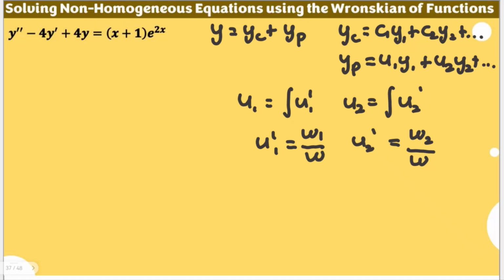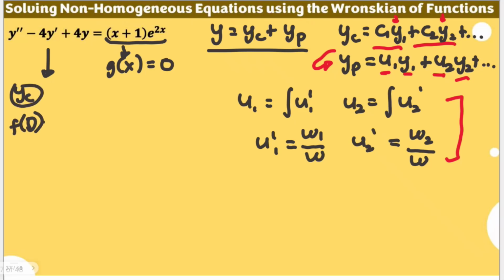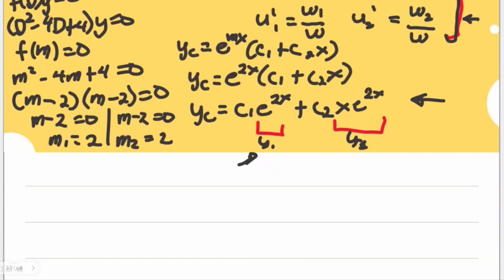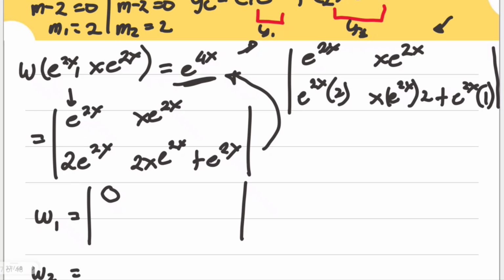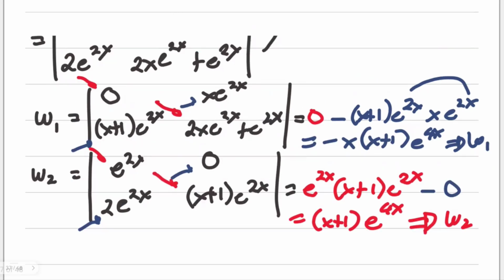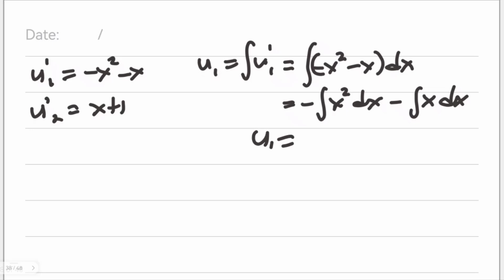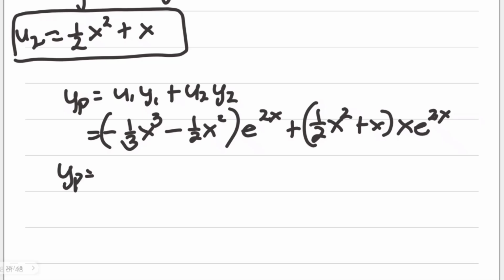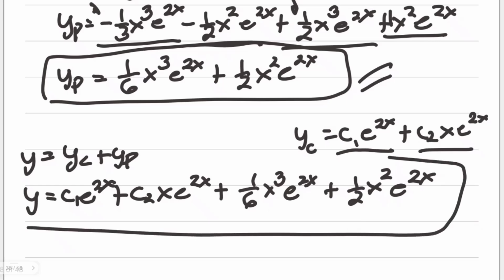Solving 𝒚′′ − 𝟒𝒚′ + 𝟒𝒚 = (𝒙 + 𝟏) 𝒆^𝟐𝒙 using the Wronskian of Functions || Differential Equations